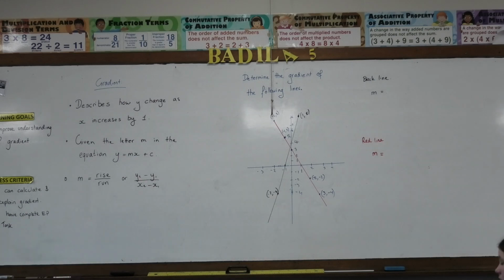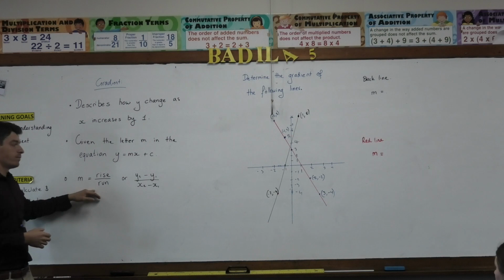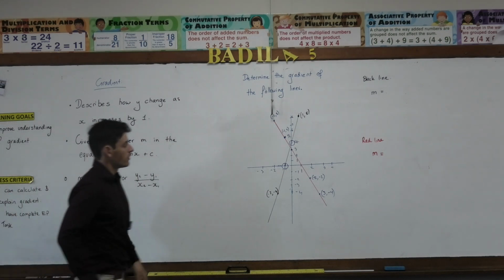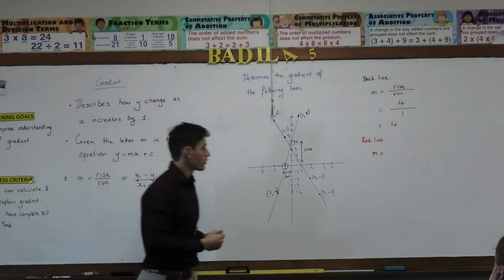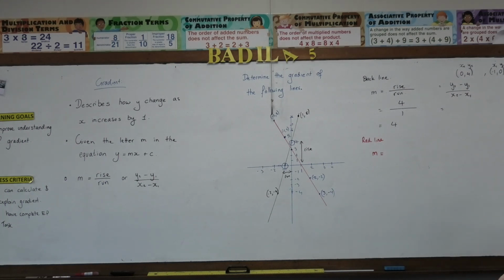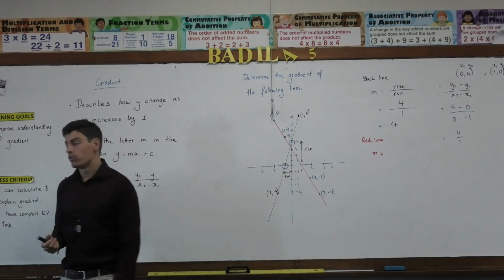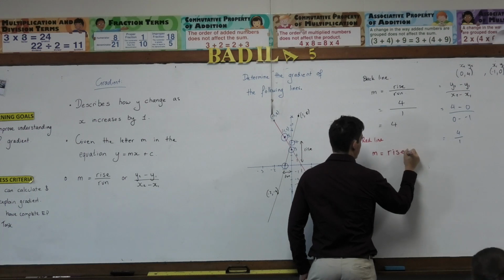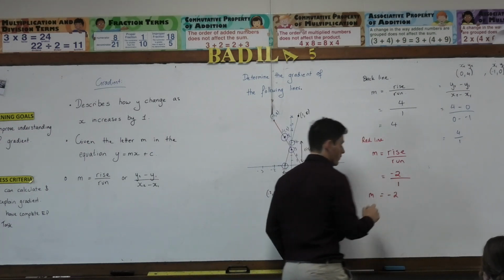Calcuating Gradient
This video is about Calcuating Gradient